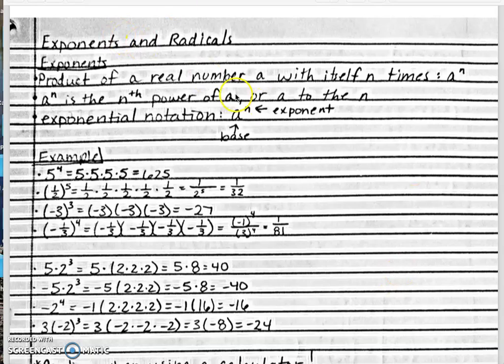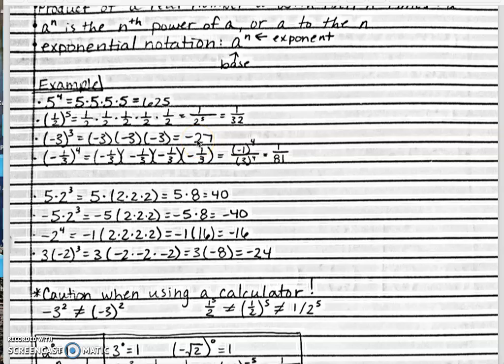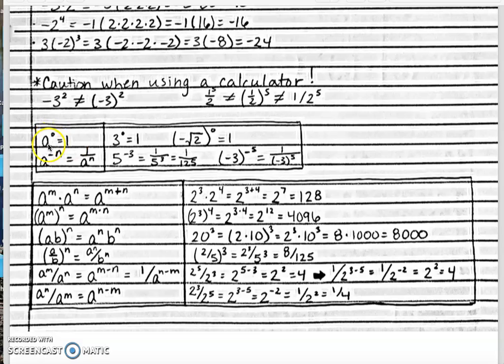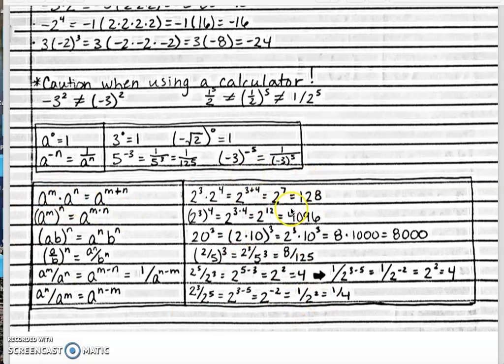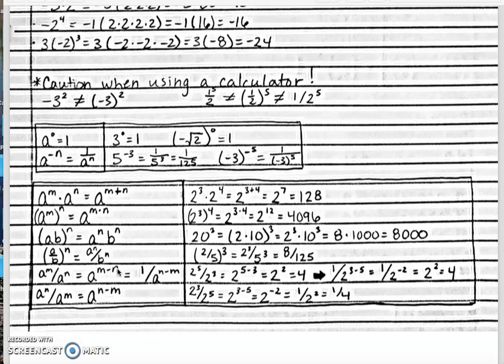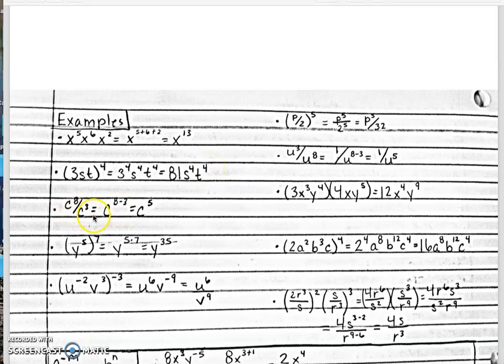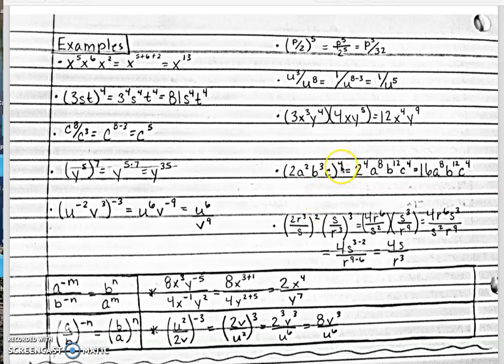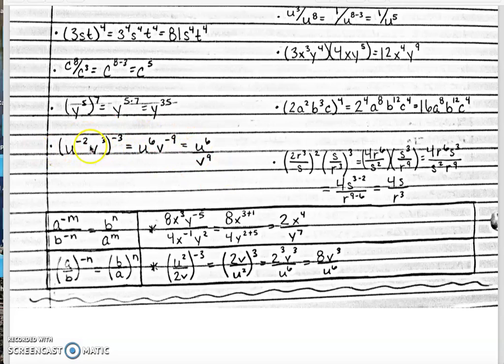Exponential and Radical Expressions Video Part 1